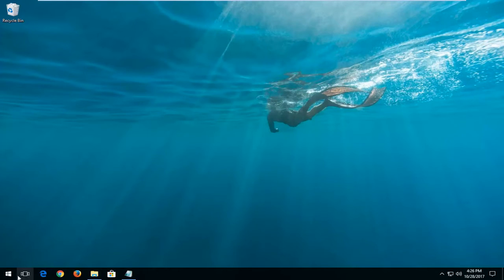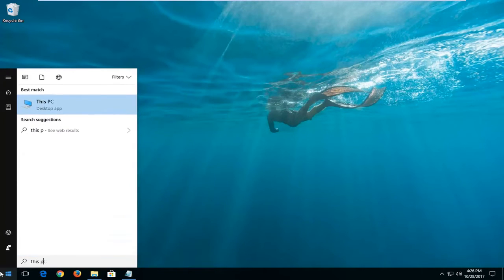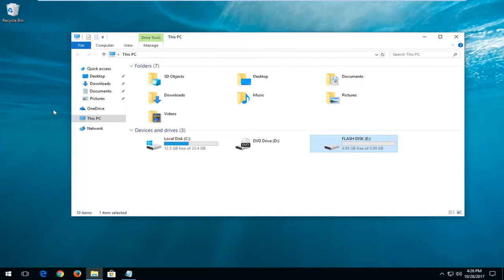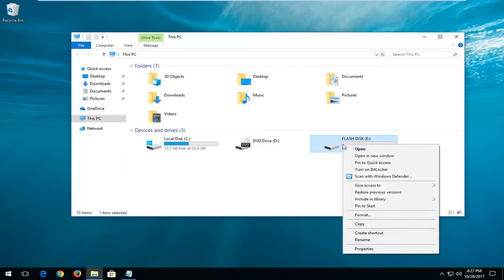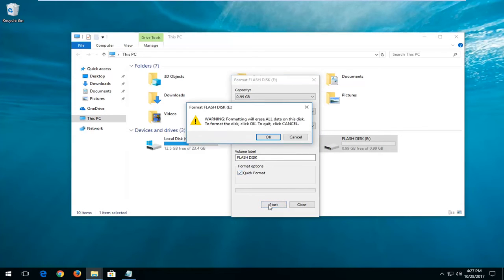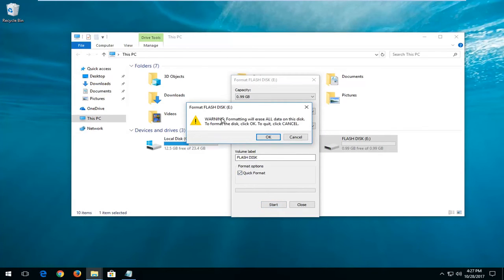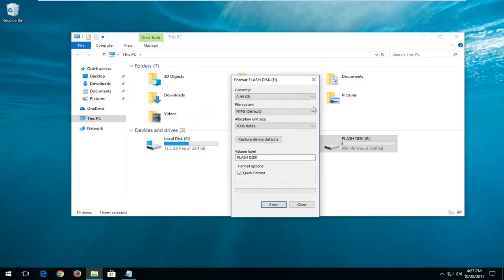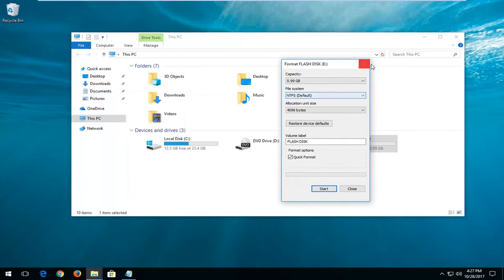How To Convert From FAT32 to NTFS [Tutorial]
How To Convert From FAT32 to NTFS.

This video tutorial will show you how to convert a fat32 partition into NTFS file system. A limitation of the Fat32 file system exists where it will not store files larger than 4 GB (Gigabytes). You would need to use NTFS for that partition. However, by simply re-format the partition, you would lose all the data stored on the drive. If you convert the drive, you wouldn't have to move all your data off and then back onto your newly formatted partition.